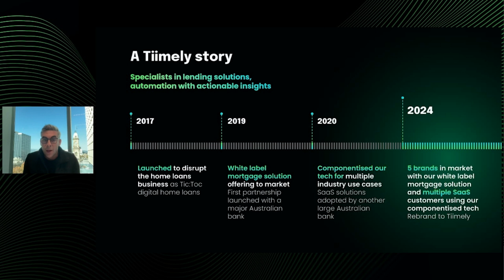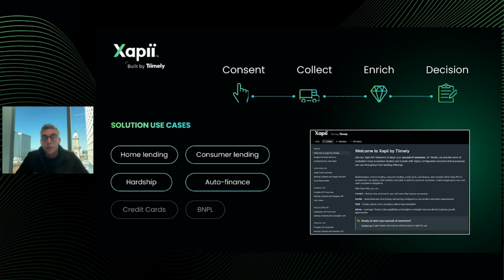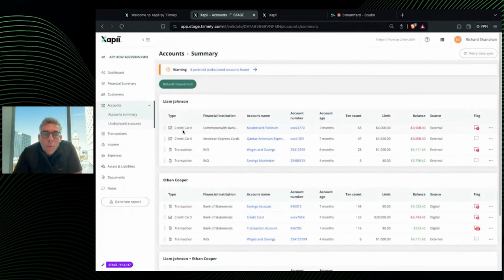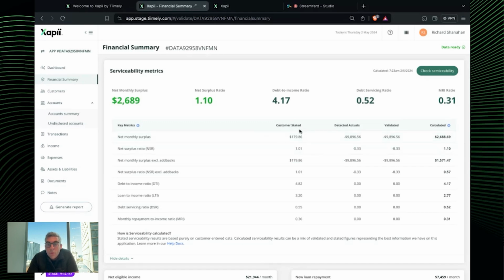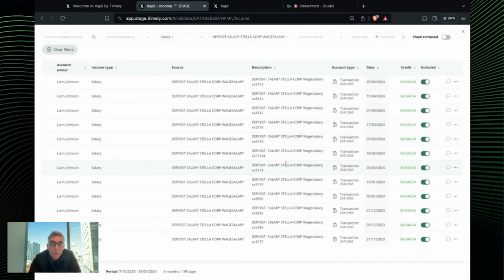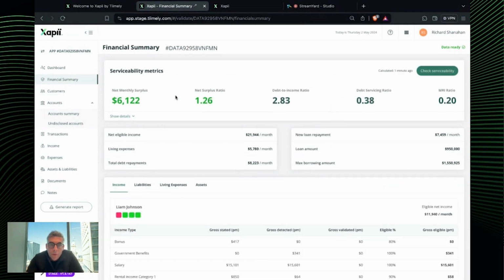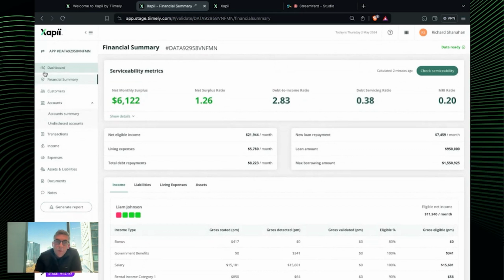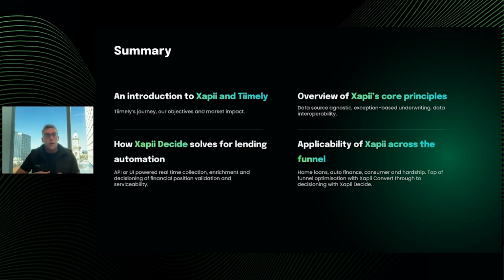Introduction to Xapii by Tiimely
Learn how Tiimely's solutions help businesses automate affordability assessment and reduce cost to originate. Tiimely's Chief Solutions Officer, Richard Shanahan demonstrates Xapii, our easy-to-integrate, configurable solution designed to convert admin-heavy workflows into simple, scalable processes.

Deep dive into Xapii and see how to cohesively evaluate applications according to product, customer, and credit policy rules - all entirely configurable for your business.

00:00 - 01:53 Introduction
01:53 - 03:17 Tiimely story
03:17 - 04:23 Our impact
04:23 - 06:03 Xapii
06:03 - 23:08 Live demo of Xapii
23:08 - 24:23 Summary
24:23 - 28:28 QnA
28:28 - 29:02 Wrap up

Tiimely is a platform technology company creating solutions that enable smarter, faster and simpler lending. We're all about the pursuit of seamless, with a drive towards innovation, improvements, and efficiencies.